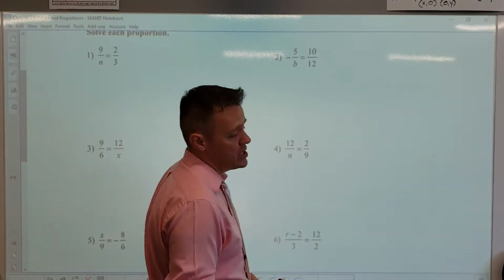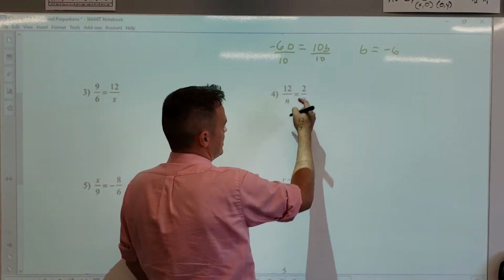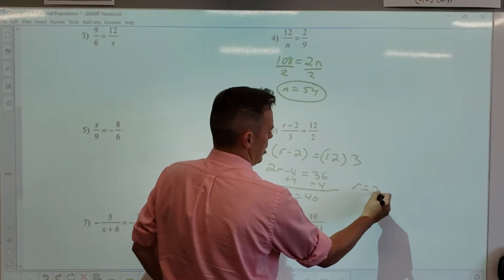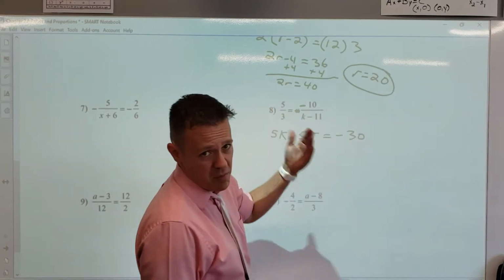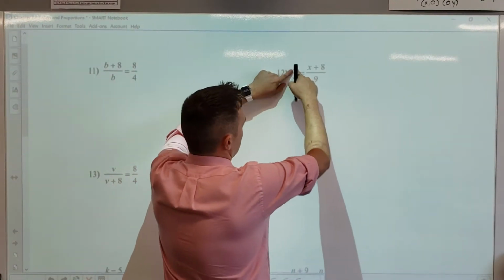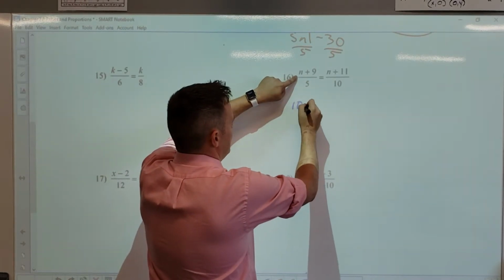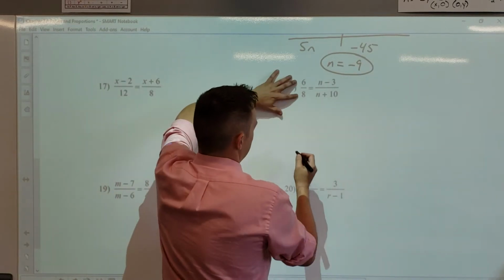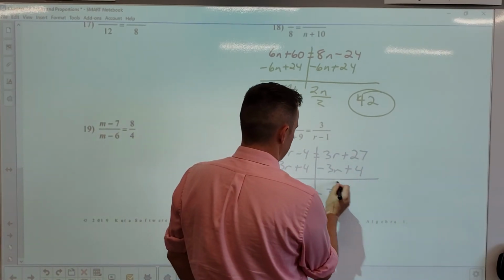Review of 2.6 Given out on 8/22/19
This worksheet was given out on 8/22/19, I did the evens, but the entire paper must be completed.